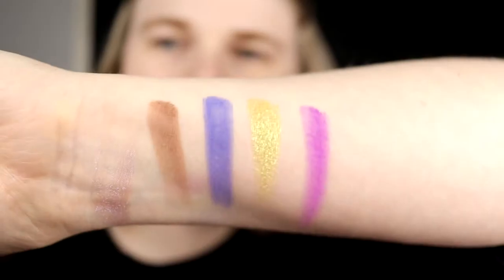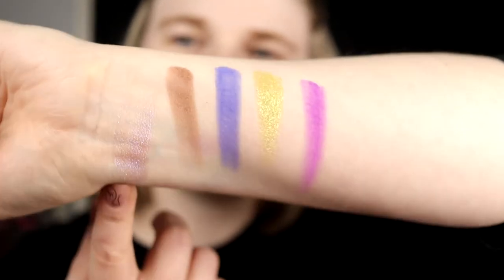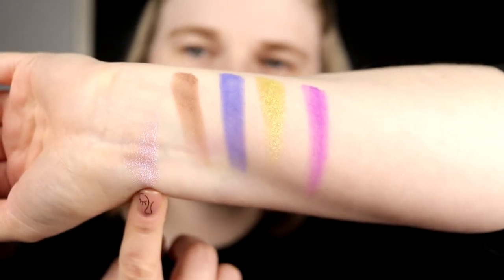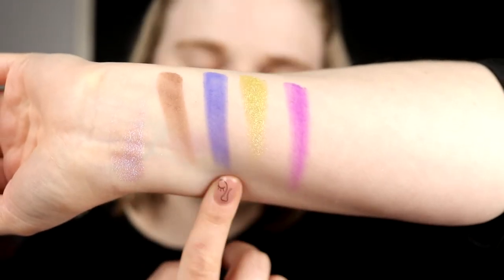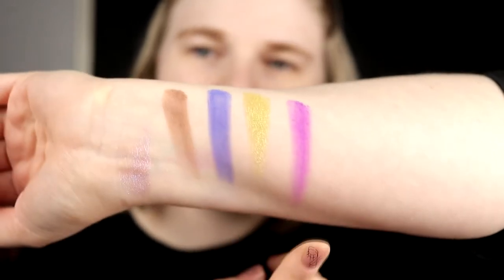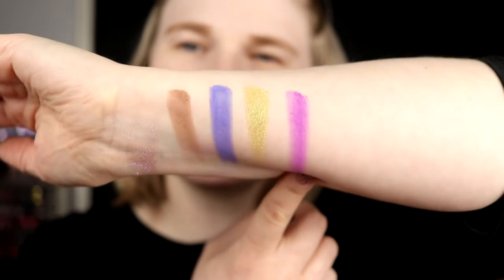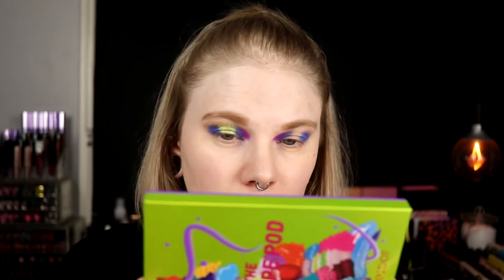| Face Off Collab with @angelicalyremar | Kaleidos Makeup Escape Pod |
Hi!
Today i'm here with a collab with my friend Angelica Lyremar! We're doing a Face Off that is created by Danielle Perry.

I really hope you will like this and don't forget to check out Angelica!

BASE:
NYX Cosmetics Born to Glow Concealer
Nabla Pressed Powder
Kaleidos Makuep Cool and Light
TheBalm DownBoy
Lunar Beauty Mercury
EYES:
Milani Eyehadow Primer
Kaleidos Makeup The Escape Pod - Space Oasis, Bossa Nova, Exoplanet, Galactic Gala & Mardi Gras
NYX Cosmetics Love
LIPS:
Dose of Colors - Stone

FAQ:
From: Sweden
Cruelty Free: Yes
Born: 1989
Ears: 20 mm
Septum: 2,4 mm

EQUIPMENT:
Camera: Canon EOS 77D
Editing program: Sony Vegas Pro 13
Lights: Day light and/or 2 soft boxes